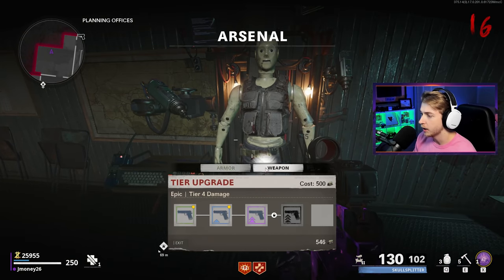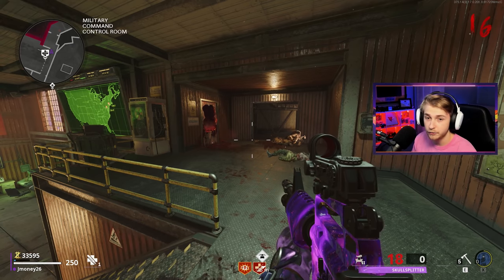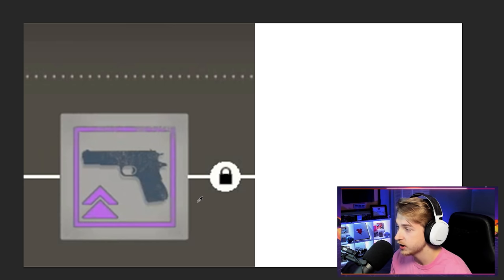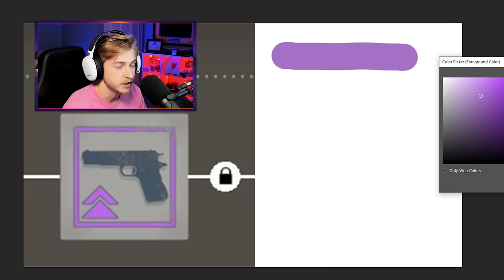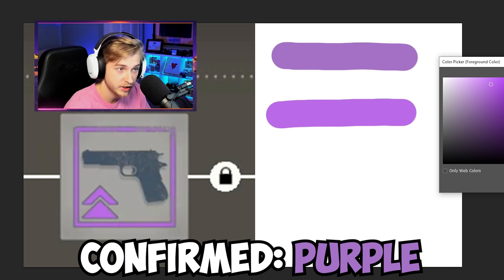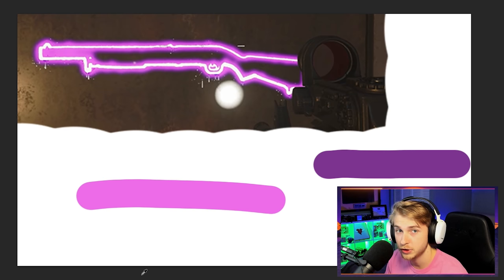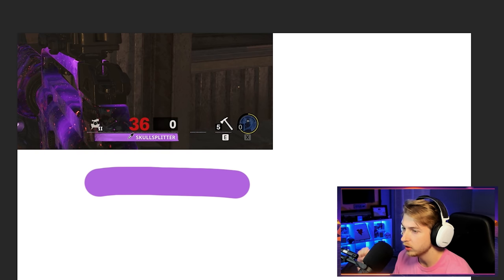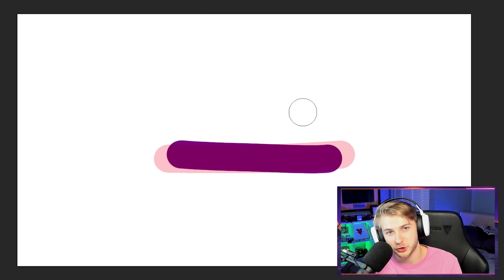ENDING THE DEBATE | Is Tier 4 Purple or Pink? (Cold War Zombies)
The Debate ends here, is Tier 4 Pink or Purple?

Main Monitor
2nd Monitor
Monitor Stand